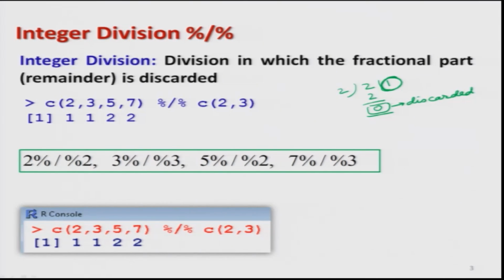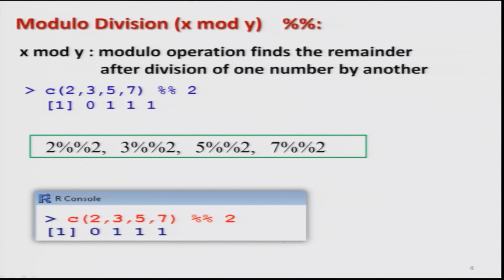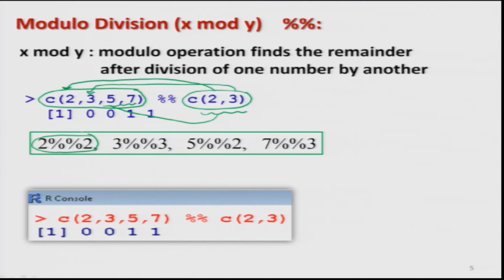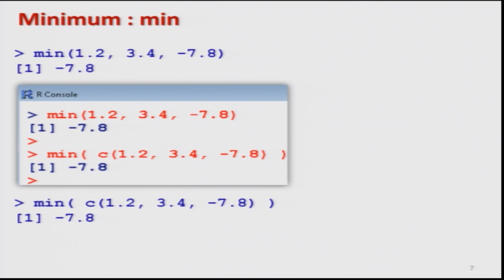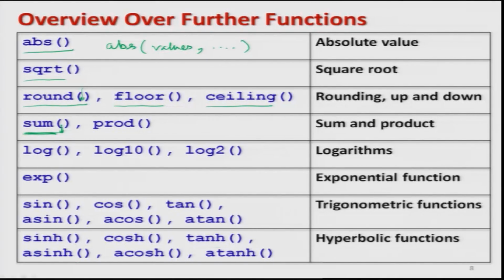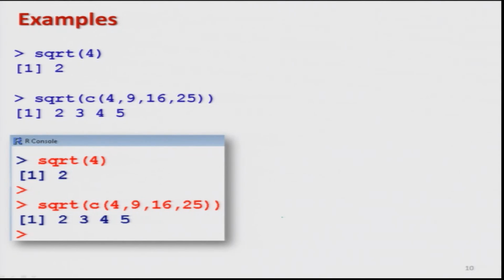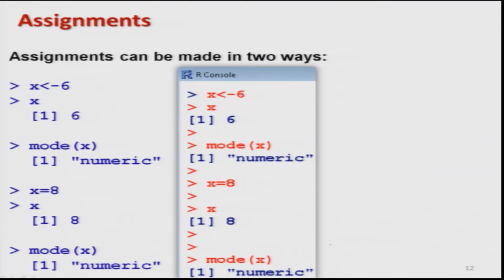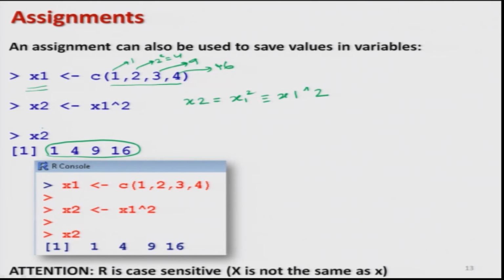Basics of Calculations _ Calculator _Built in Functions Assignments